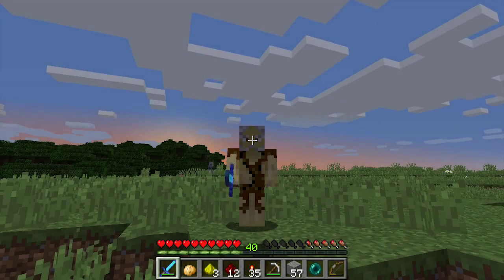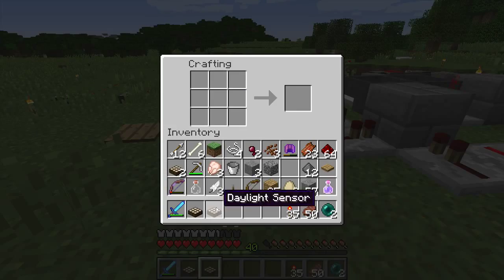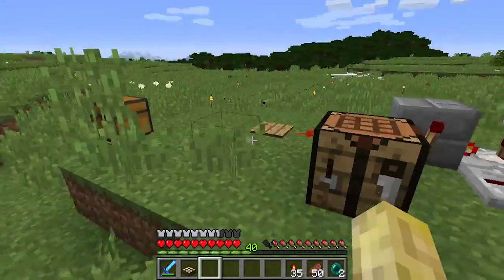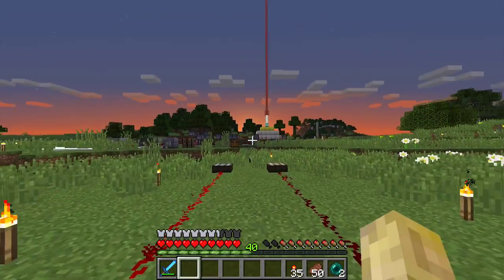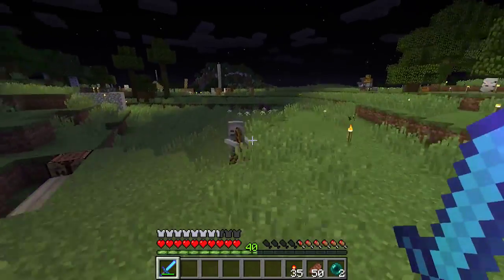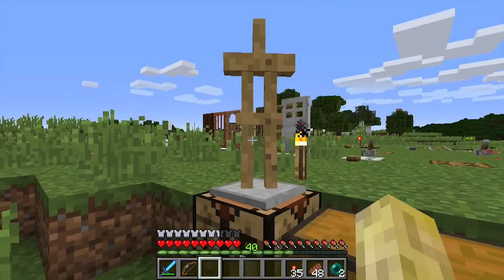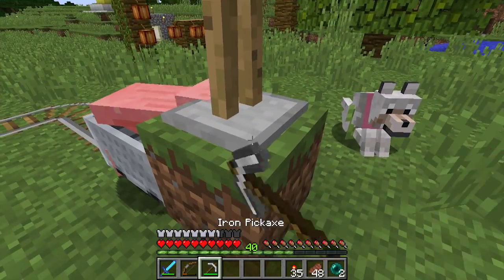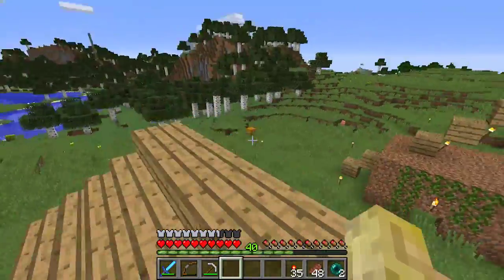Absolute Beginners Guide to Minecraft EP53 - Daylight Sensor & Armour Stand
Welcome to the Absolute Beginners Guide to Minecraft. Episode 53 - Daylight Sensor & Armour Stand.
If you're not big into games and want to give Minecraft a go then this is for you.
This episode we have a look at the daylight sensor for using in redstone contraptions and also add it, along with the armour stand to our building materials.

Each episode will look at certain key aspects of the game to get you comfortable with playing.

Repetition is key, repetition is key to learning :)